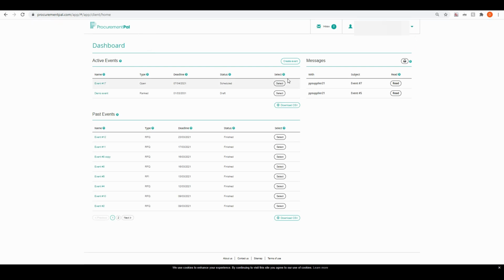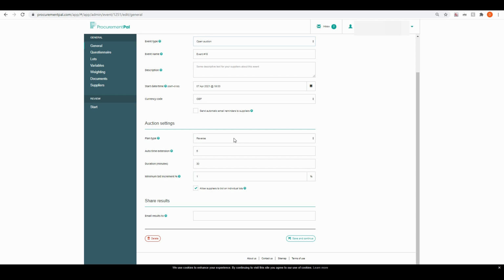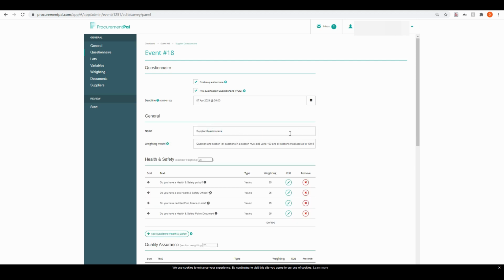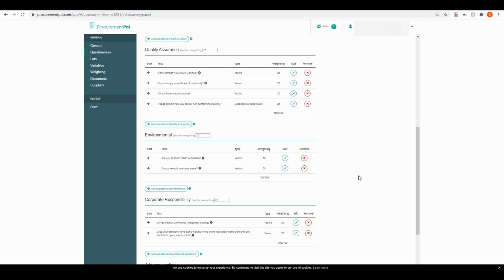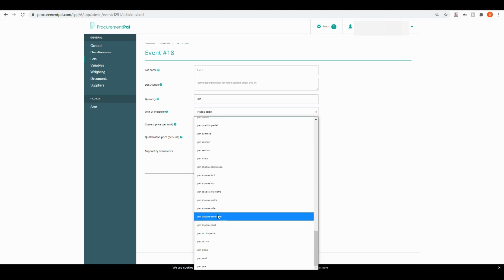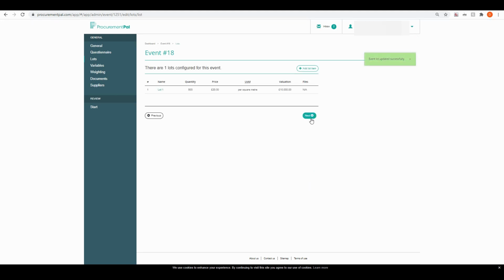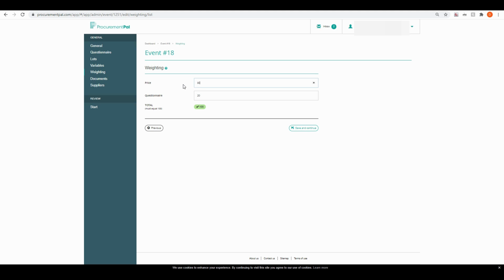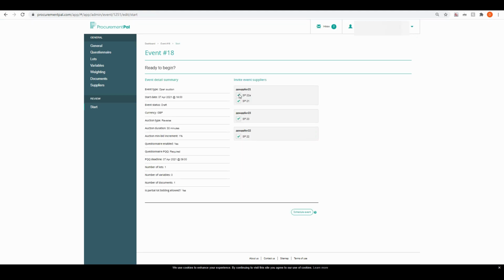Create An Open Auction with Questionnaire. Create Event. Client Training Video 21